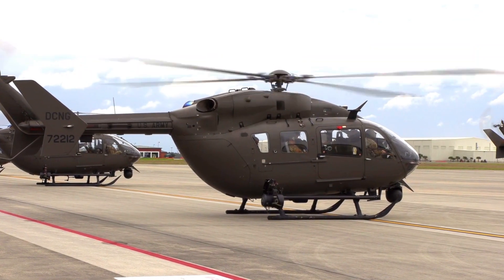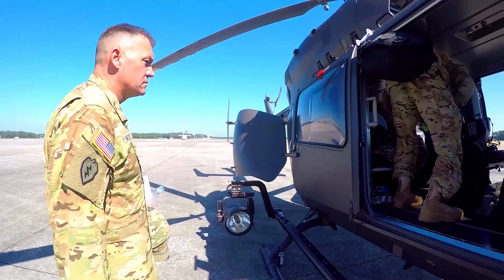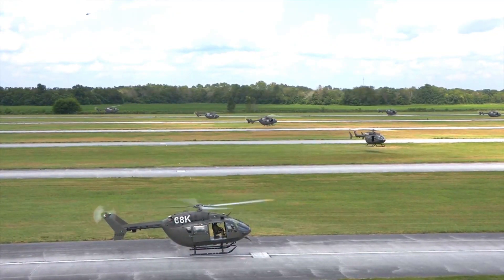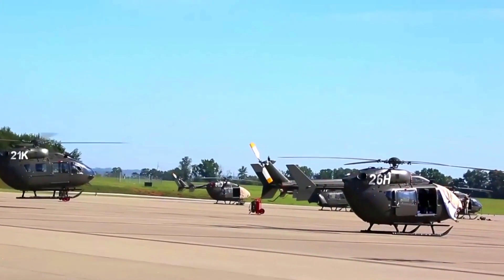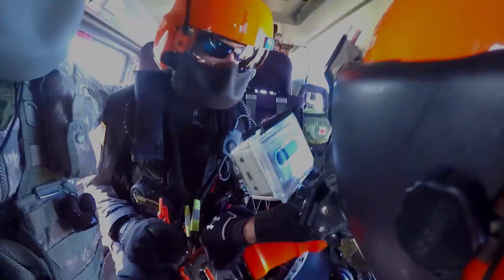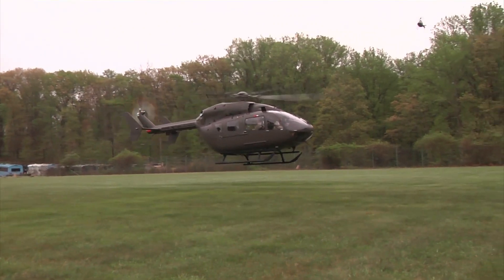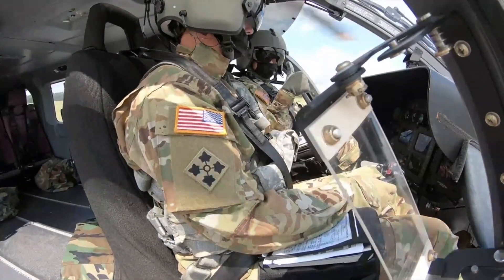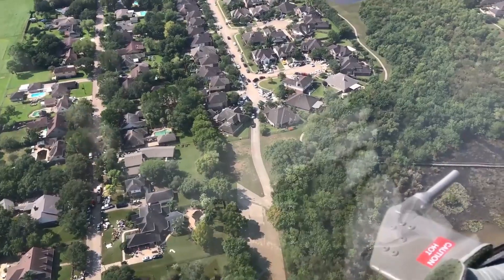The U.S. Army Modernizes UH-72A Helicopter Technology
The U.S. Army awarded Airbus a $27.8 million contract to upgrade the Army National Guard Security & Support Battalion Mission Equipment Package (MEP). Upgrades to the MEP expand the UH-72A Lakota’s capabilities to conduct day and night operations by providing an advanced moving map, enhanced digital interfaces, new monitors, an airborne mission management system and other system improvements. MEP equipped UH-72As are specifically designed to execute National Guard operations across a range of missions including domestic operations, counter-drug and border security. There are currently 107 in the fleet.